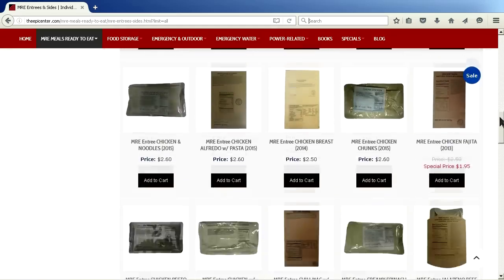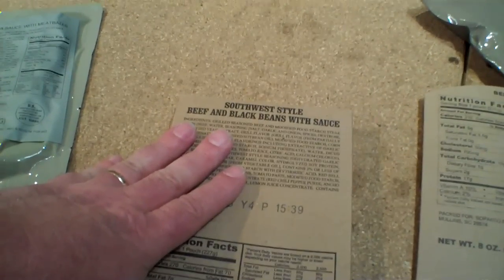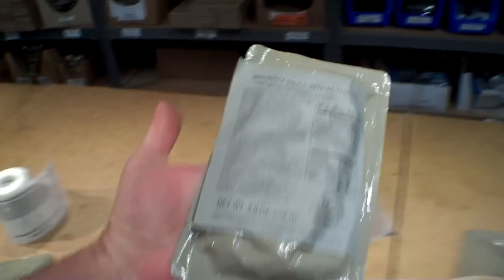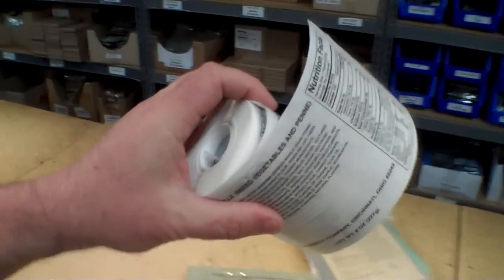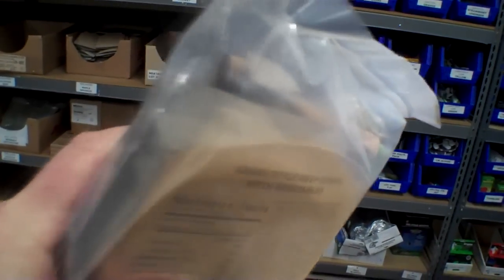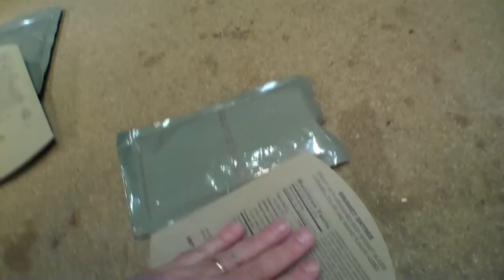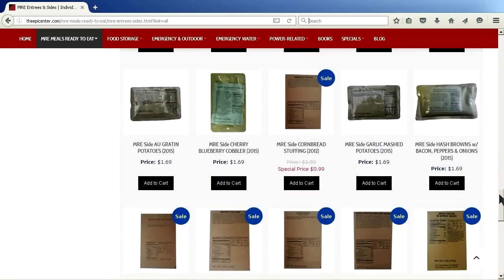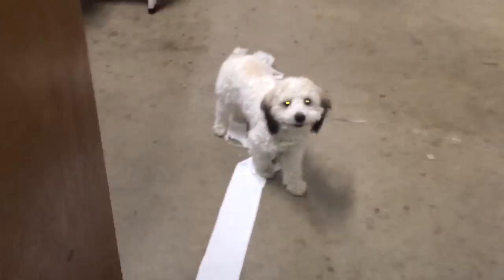MRE Packaging Changes - Entree / Side dish - Sopakco, Ameriqual, Wornick, and others.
Military Meals ready to Eat (MRE) , packaging (both entree and side dish ) have been changing over the last year or so. These changes are now appearing in what is available to most consumers, including our customers. This video will show you the common changes found in the market as of Spring 2016.

As a key supplier / dealer in Military Meals Ready to Eat, we wanted to make this video for our customers and others so the changes are understood.

The quick version is that the little boxes are being eliminated. Now the food pouches will either have a label applied directly to the pouch with the nutritional information and ingredients, or the pouch will be inserted into a sleeve with such information.  In some cases, the pouch and nutritional information will be provided together but not physically connected.

More information about the packaging changes can be found on the following blog post at our website here:

For our usual channel subscribers, there is a surprise appearance at the end...